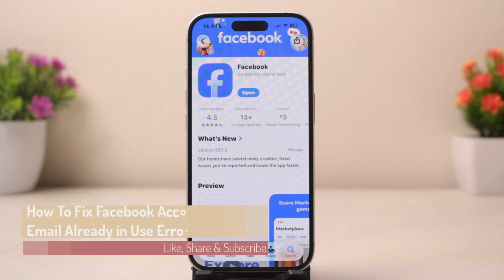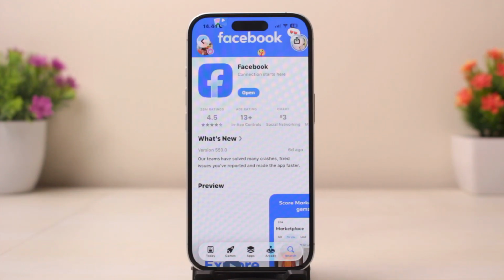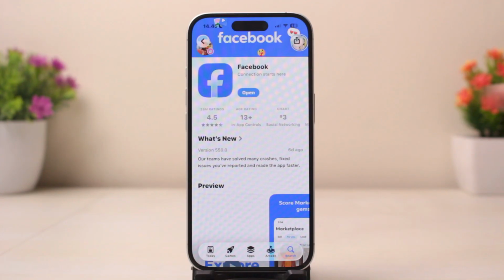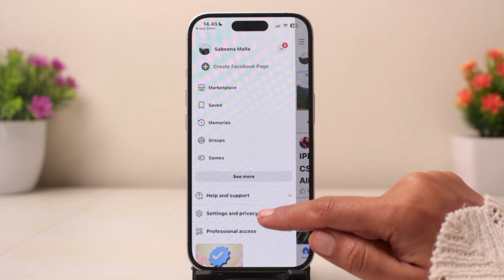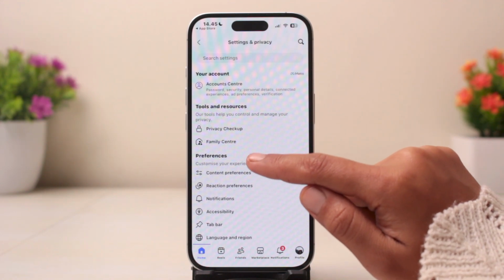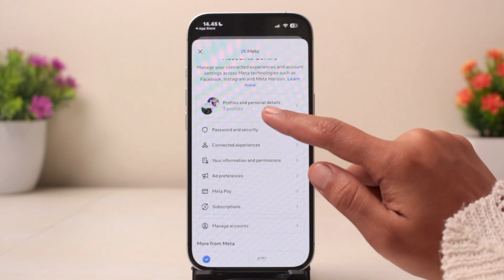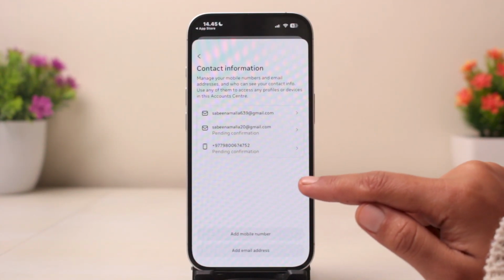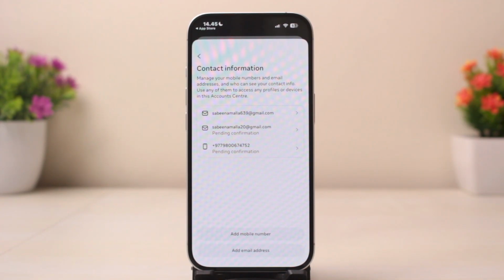How To Fix Facebook Account Email Already in Use Error !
How to Fix Facebook Account Email Already in Use Error in 2026 | Facebook Troubleshooting Tutorial

Encountering a Facebook email already in use error is a frustrating problem in 2026 that typically indicates your email address is already associated with an existing Facebook account, whether that is an account you previously created and forgot about, an old account you abandoned years ago, or in more concerning cases an account that was created using your email address without your knowledge or consent. Understanding why this error occurs and knowing the correct steps to resolve it gives you a clear path to either recovering your existing account or freeing up your email address for use with a new profile.

The most common and straightforward cause of the email already in use error is that you previously created a Facebook account with that email address and simply do not remember doing so, which is particularly common for users who may have signed up during Facebook's early years and then drifted away from the platform without formally deleting their account. Rather than being an error in the traditional sense, this message is actually Facebook's system correctly identifying that your email address already has an active account association and preventing the creation of a duplicate account with the same credentials.

Navigate to the Facebook login page and tap the Forgotten Password option to initiate the account recovery flow, entering your email address to trigger a password reset that will give you access to the existing account. Once you have successfully logged into the recovered account, you can review its content and settings to determine whether you want to continue using it or proceed with removing your email address to free it up for a different purpose.

If you successfully recover access to the old account but want to use your email address for a completely new Facebook profile instead, navigate to the three line menu in the top left corner and go to Settings and Privacy, then Settings, then Account Center. If you received the email already in use error while attempting to create a new account and subsequently received a confirmation email from Facebook, following the link in that confirmation email will complete the setup of the existing account rather than creating a duplicate. If you have any further queries about how to fix the Facebook email already in use error in 2026, feel free to drop them in the comments section below and we will see you in the next one.